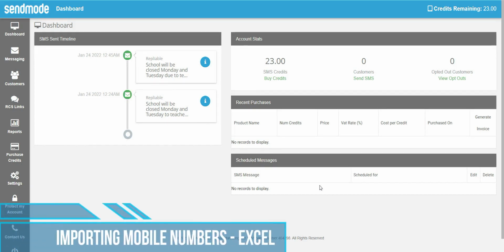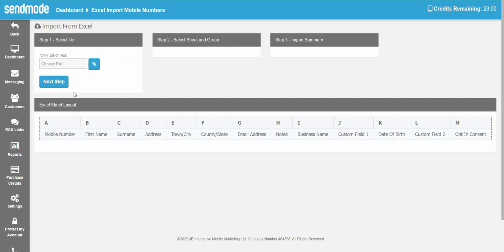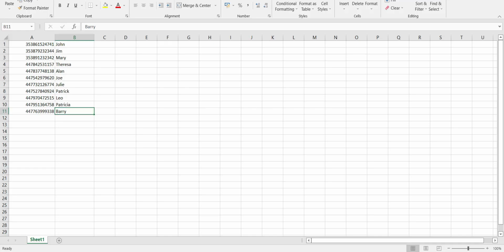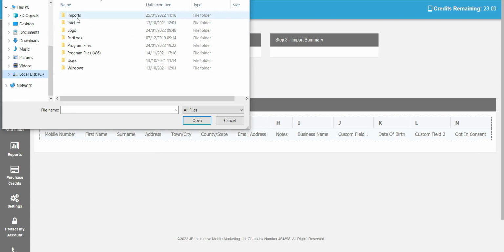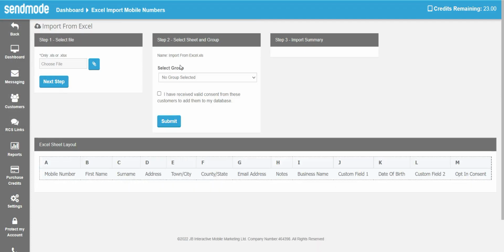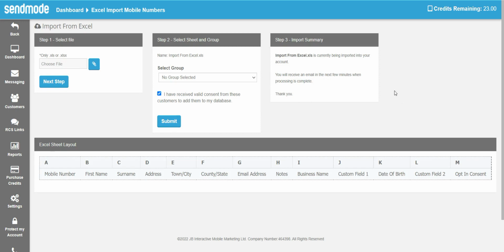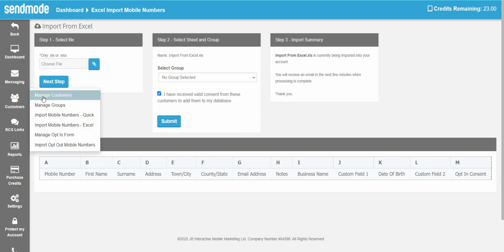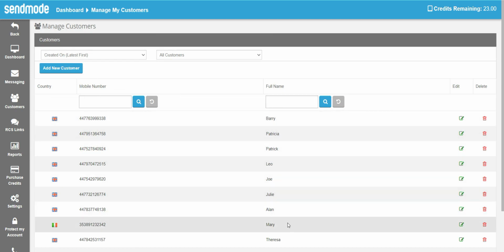Importing Mobile Numbers with Excel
Importing Mobile Numbers into the Sendmode System using an Excel Spreadsheet